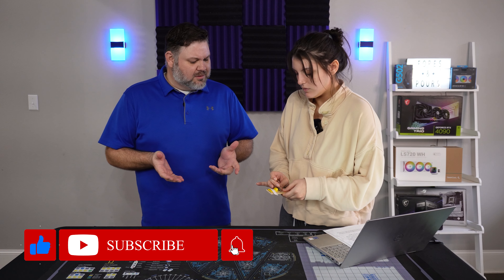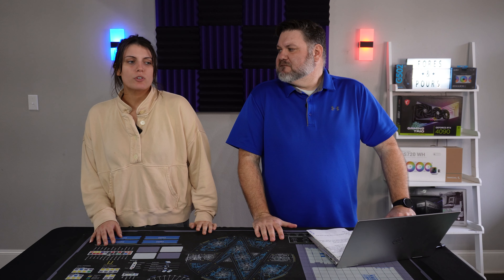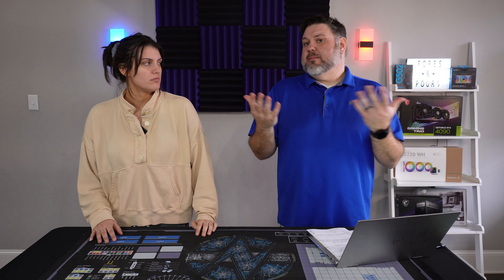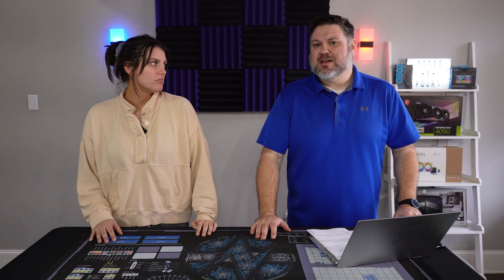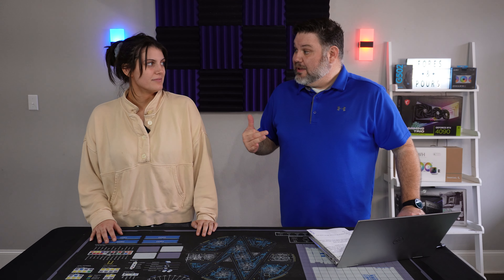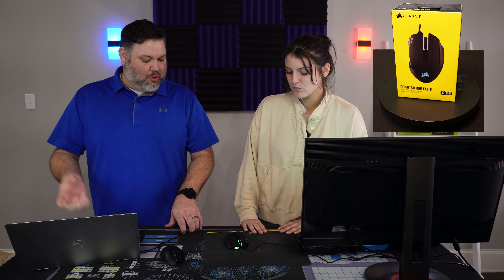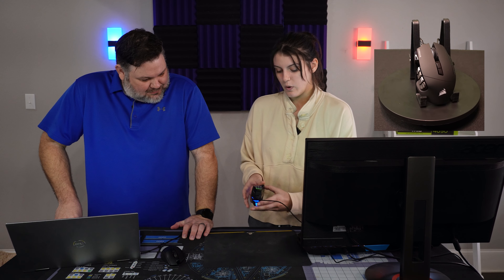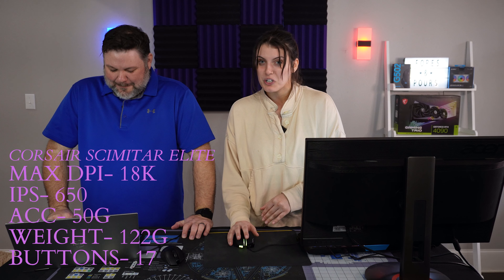BEST Gaming Mouse 2023! Top 5 picks & What's BEST Mouse For YOU!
The Best Gaming Mouse in 2023: Our Top 5 Picks, and How to pick the Best Gaming Mouse FOR YOU. Often lost in the chase for best specs is the fact that what fits the the best is what makes the best "the best." Check Out our top 5 recommendations for best gaming mouse in 2023 and let us know if there is something else you'd want to see.

Razer Basilisk Elite
Steel Series Aerox
Logitech G502 Lightspeed
Glorious Model O
Corsair Scimitar Elite

Glorious GMMK

00:00 Introduction
00:40 How to Catch a Gamer
02:45 Scimitar Elite
04:40 Glorious Model O
06:59 G502 Lightspeed
08:32 Razer Basilisk Ultimate